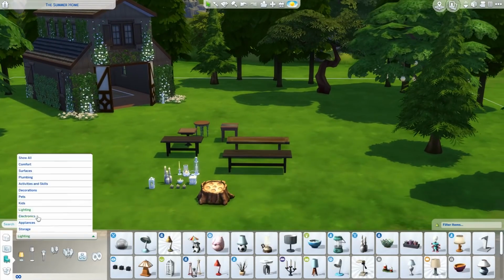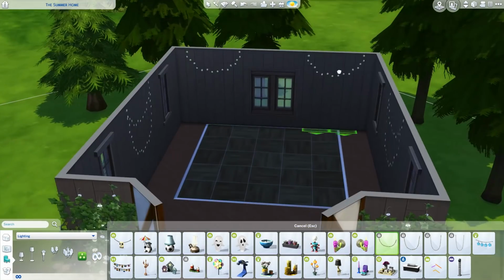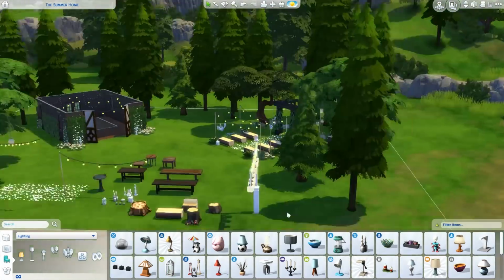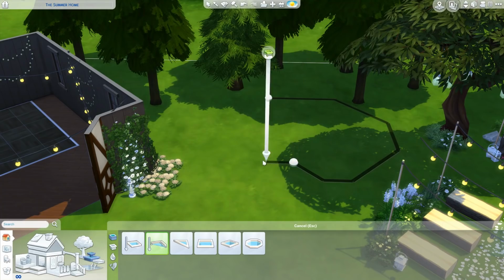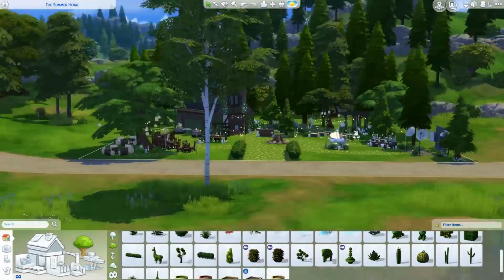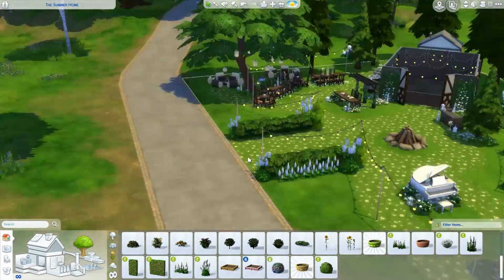WOODLAND WEDDING VENUE 🌿 | Sims 4 Speed Build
Hi cuties and welcome back to another speed build in the Sims 4! Today we're building a Woodland Wedding Venue, a beautiful place to get married with everything you could ever need! 💚 OPEN FOR MORE

You can find this lot in the Sims 4 Gallery under my username SimmerKittenYT or under the hashtag simmerkitten.